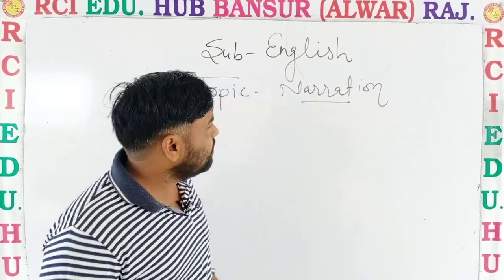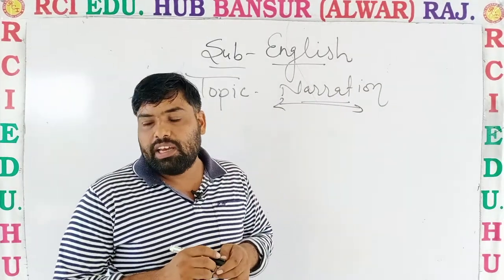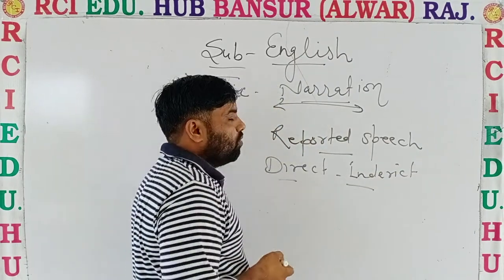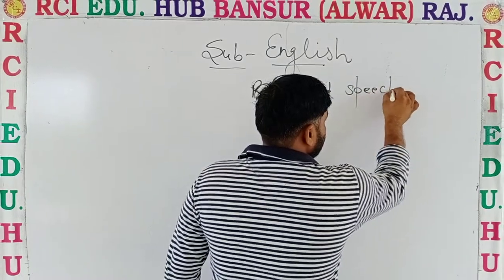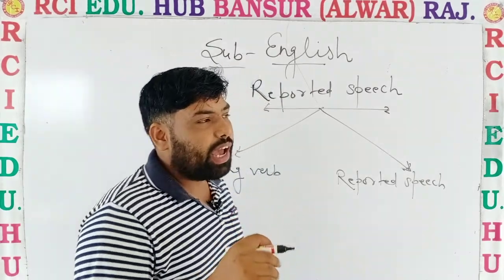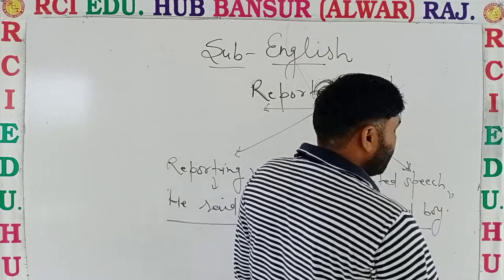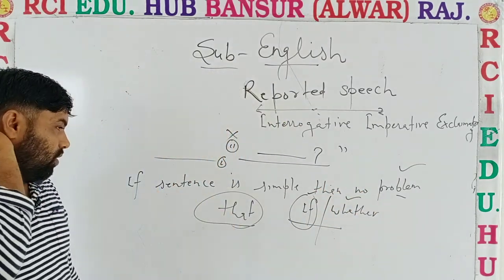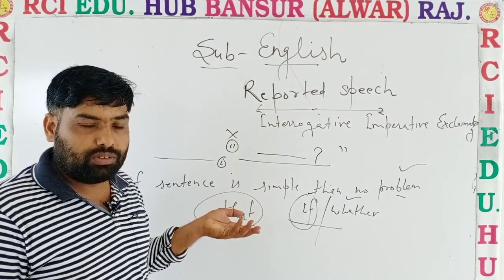RCI EDU HUB Narration class 10 part 1 ll Rci Edu. Hub Bansur Alwar Raj. ll BY SUKHVEER SIR